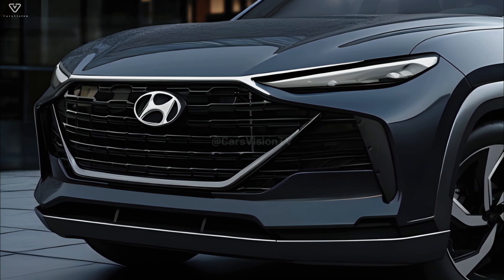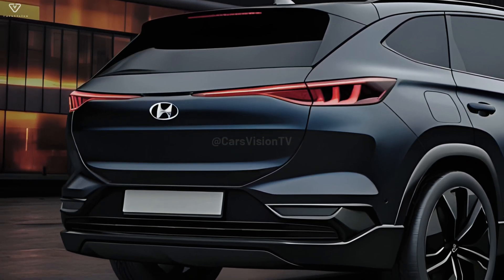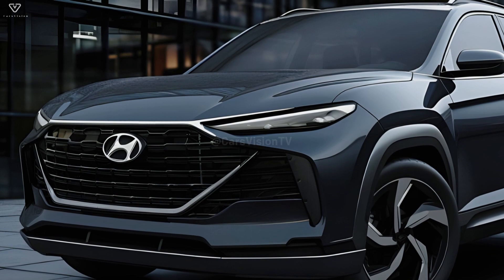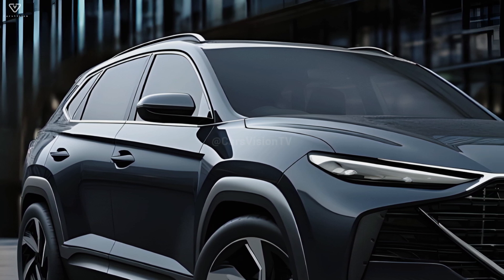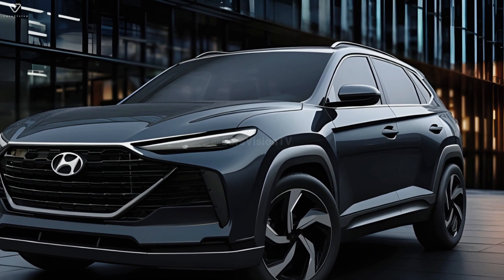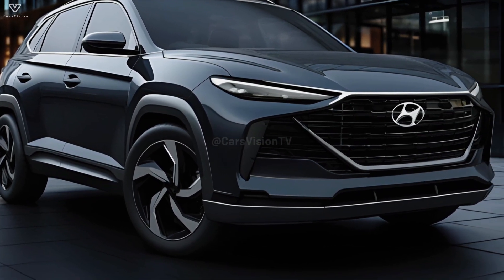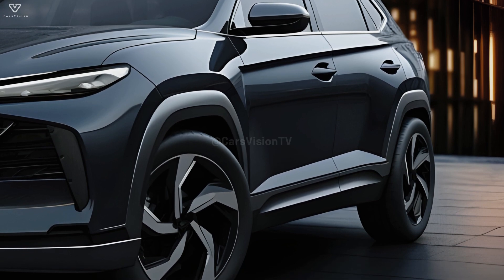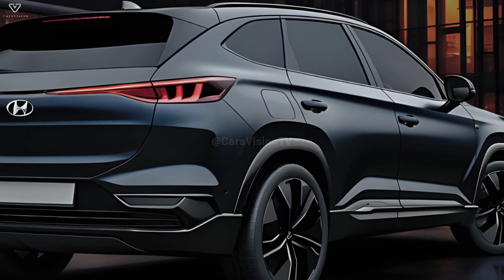2025 Hyundai Tucson Reimagined - Unveiling The Future Of Hyundai SUV !!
To best-selling SUVs like the Toyota RAV4, which is nearly twice as popular as the Tucson, the Tucson just cannot compare. Nonetheless, it has been a smashing success for Hyundai, suggesting that the unconventional aesthetic didn't put off buyers.

This is why, at the small SUV's mid-life refresh, Hyundai has decided to keep most things relatively unchanged. Of course, we won't know for sure until Hyundai removes the cumbersome fabric disguise panels it so commonly puts to its prototypes, and then only at an extraordinarily late stage in the testing process. With less disguise on the front of this SUV, we can see that it will receive new headlights and possibly a new grille and bumper.

We had previously theorized that, like the updated Elantra and the brand new Kona, Hyundai would fit the Tucson with a full-width light bar. The segmented daytime running lights and fang-shaped taillight clusters of the current SUV appear to be carried over into the next generation.